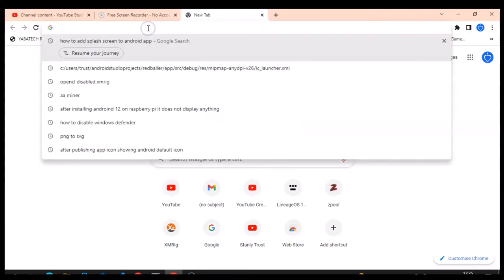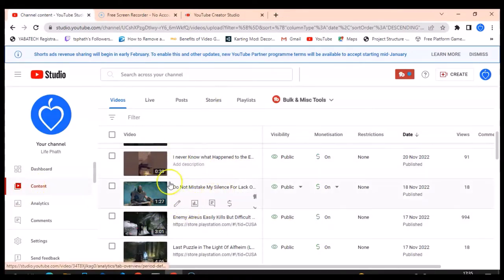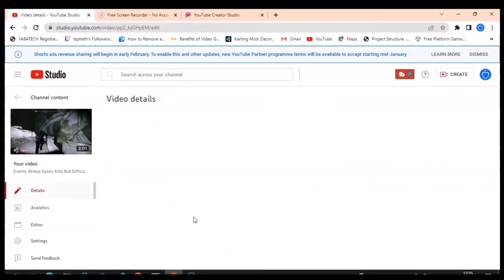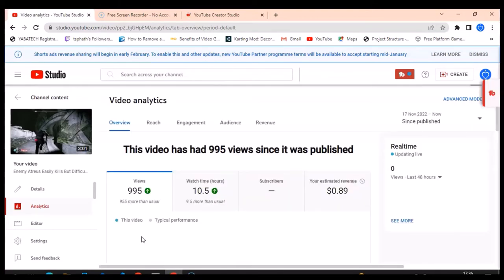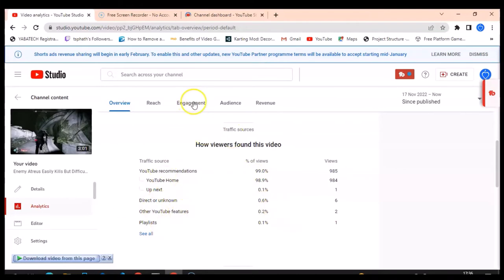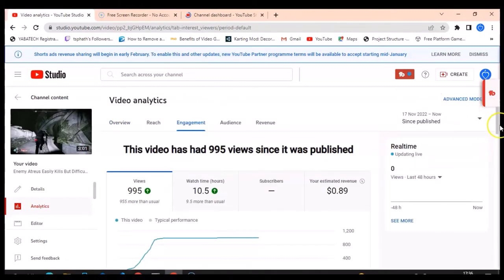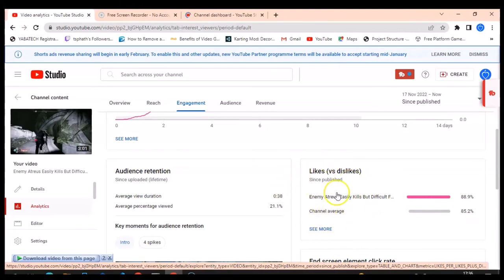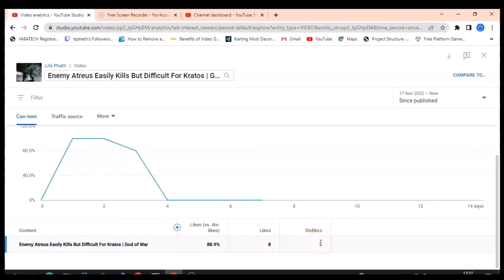How To See Dislike on YouTube Video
I will show you How To See Dislike on YouTube Video, dislikes are hidden for the public but the admin or content creator can see the dislikes on the studio dashboard of YouTube and you have to login to do this.